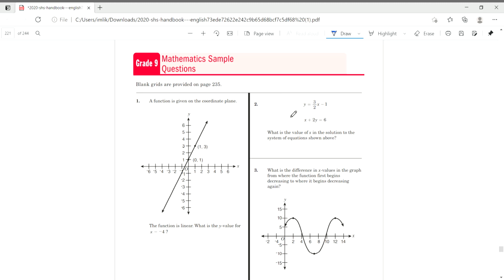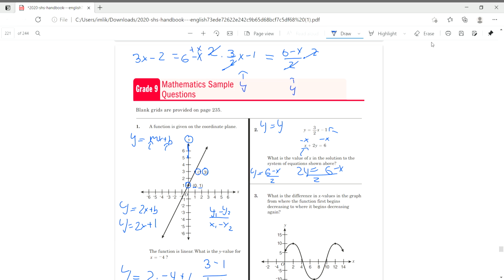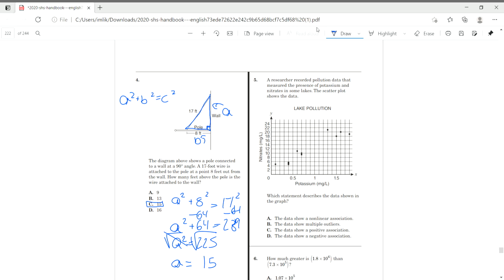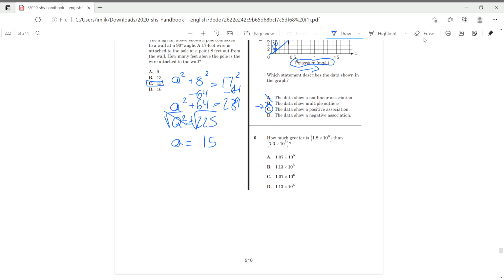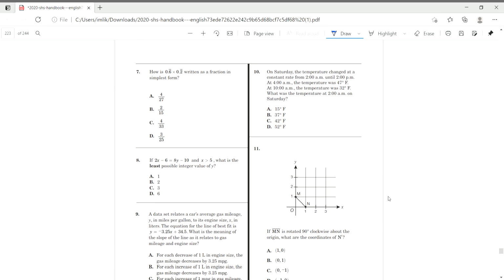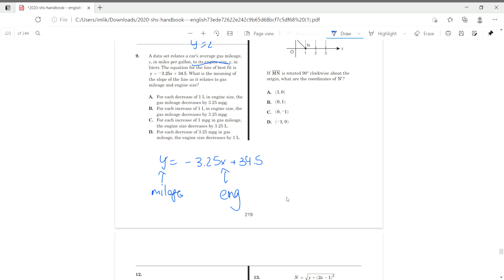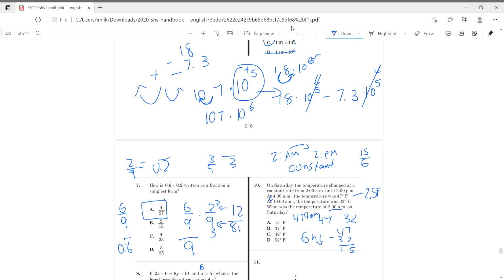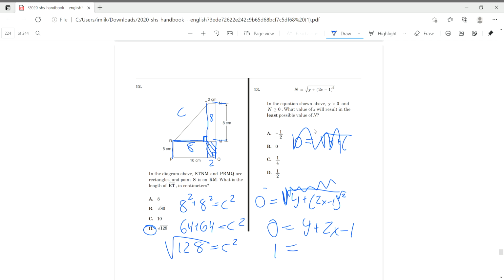9th grade math question review (2020 shsat student handbook)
Today we will go over 13 math questions from the 9th grade shsat student handbook.
Sorry if the video seems messy and all over the place, I was not feeling well while making it.
0:00 intro
0:20 1
2:00 2
4:13 3
5:12 4
6:57 5
10:24 6
13:31 7
14:35 8
16:28 9
19:27 10
21:28 11
22:22 12
23:32 13